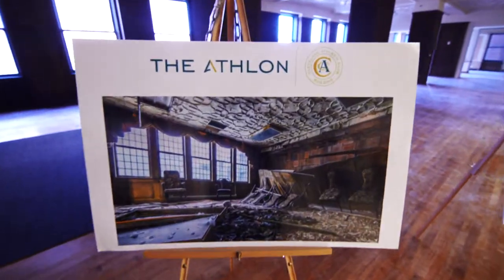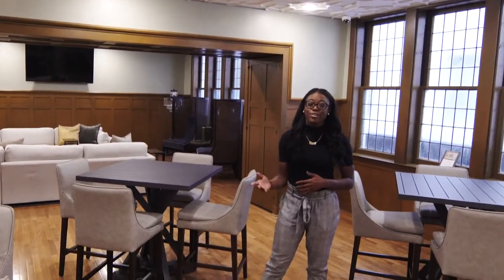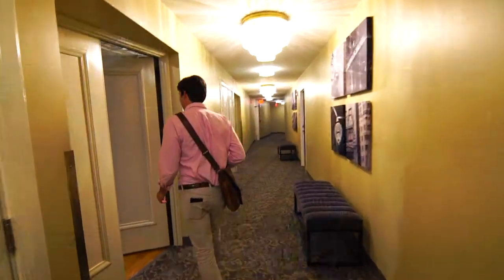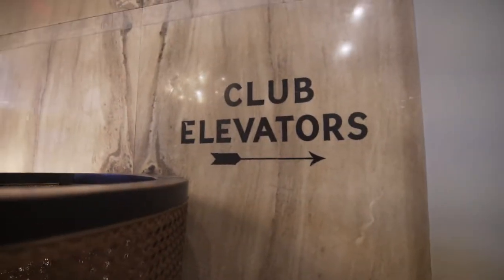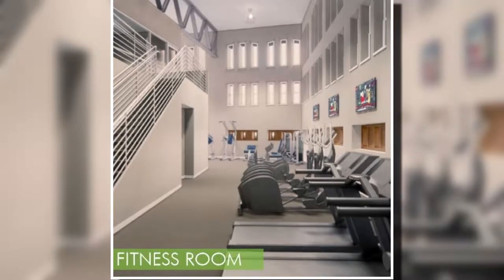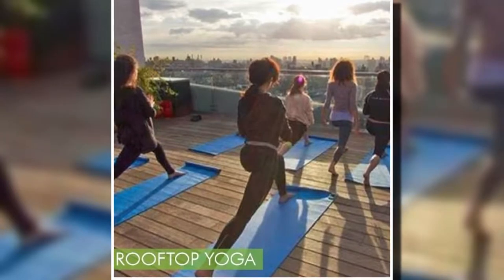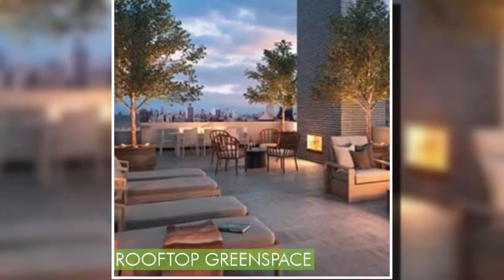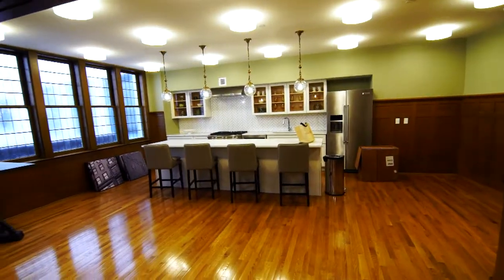The Athlon luxury apartments open in former Cleveland Athletic Club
History is being re-imagined right in the heart of downtown Cleveland.

The former Cleveland Athletic Club, which first opened its doors in 1911, is being transformed into a mix-use luxury apartment building: The Athlon.